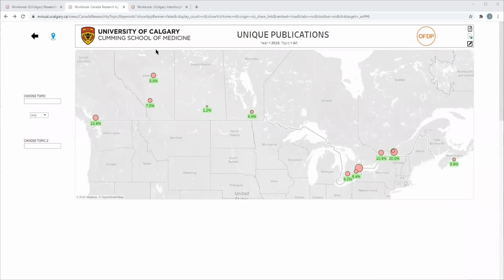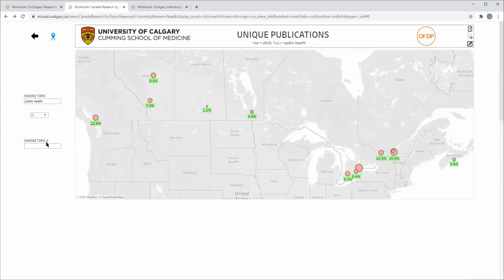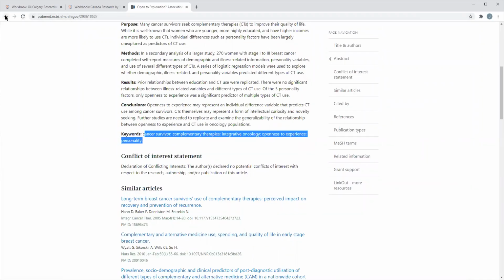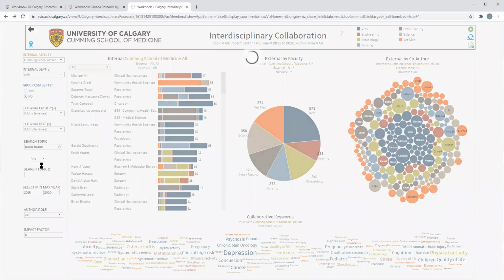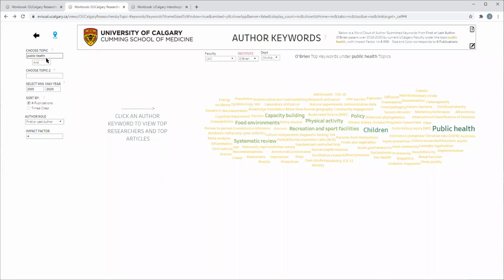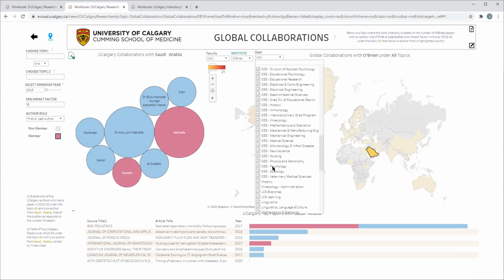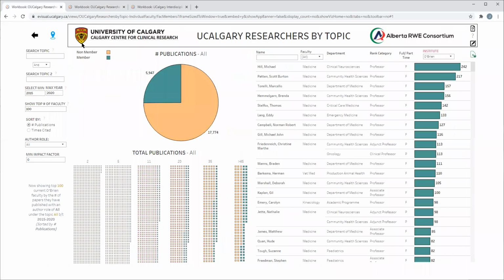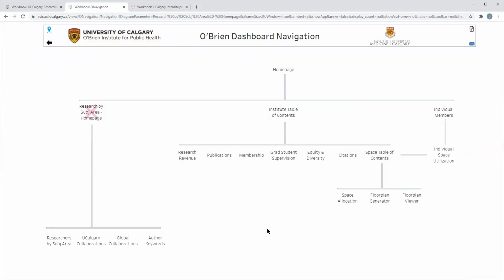Using Tableau to examine Public Health Research in Canada and the role of the O’Brien Institute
This presentation will utilize use Tableau to explore the Tri-Council & Web of Science open data sets to measure the role of O’Brien members and students in Canadian public health research.

Justin Bisal is the Lead Statistical Analyst, Office of Faculty Development & Performance. In his current role, Justin utilizes data visualization software to explore public and private data to examine research related activity in higher-education.

Objectives:
- Understand how Data Visualization software can support interactive data storytelling
- Explore how Open Data Sets can be used to generate metrics on Research inputs and outputs
- Recall how simple search terms can be used to filter metrics for a topic like Public Health